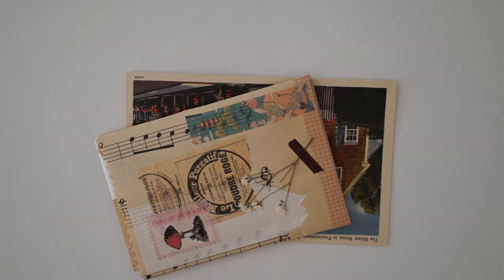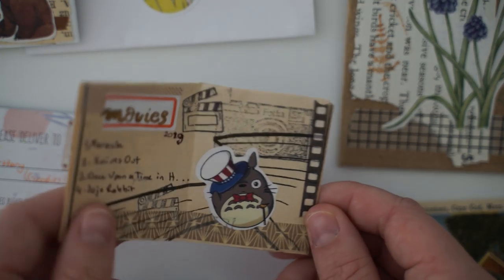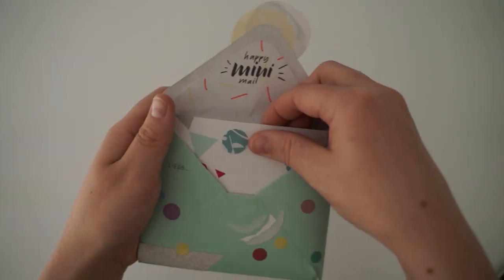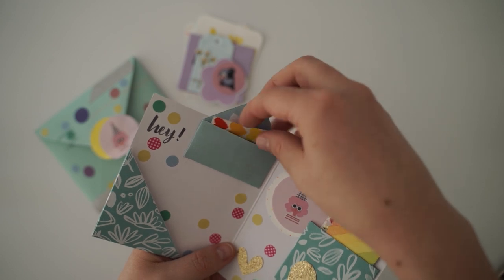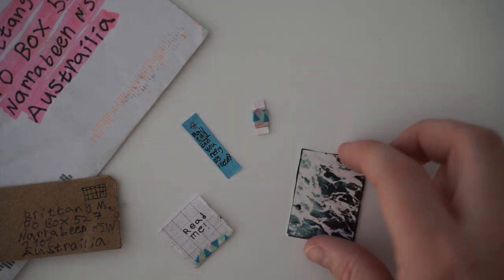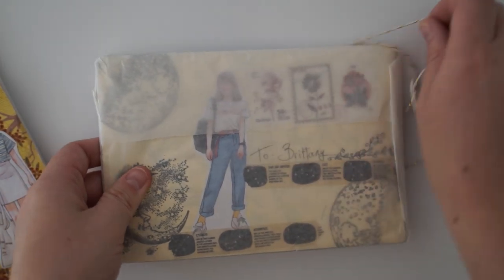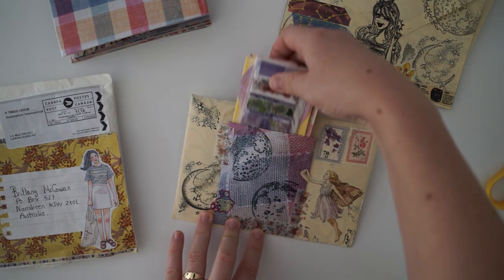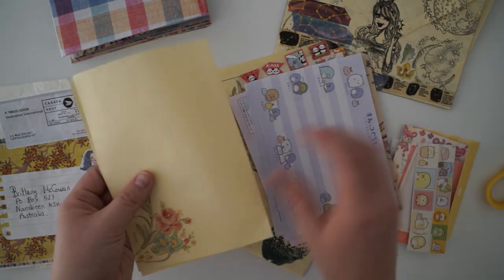Vintage Botanical Snail Mail Penpal Ideas 🌻🌼🍃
Snail Mail Penpal Ideas 🍃